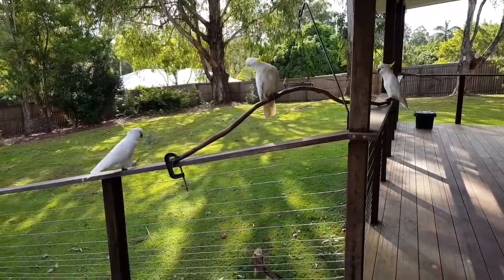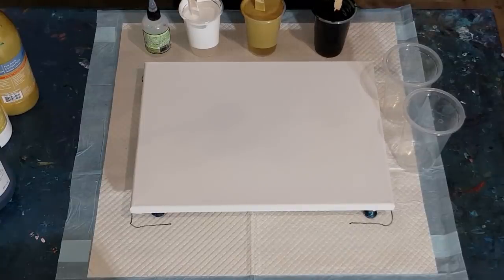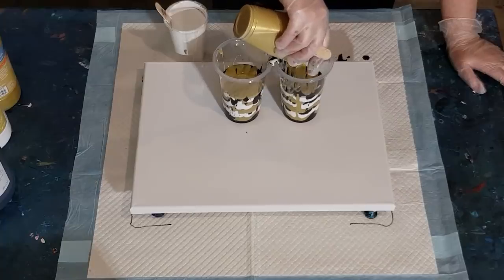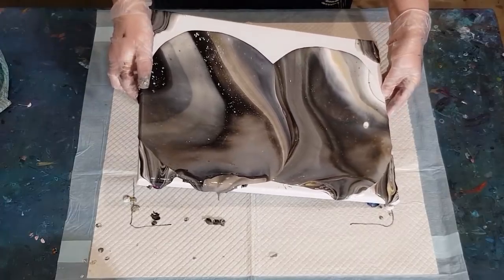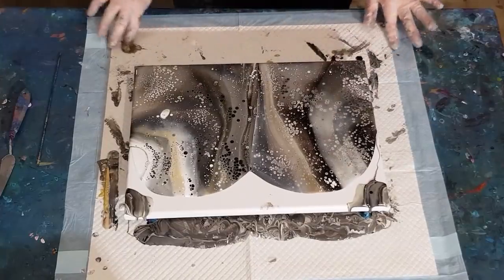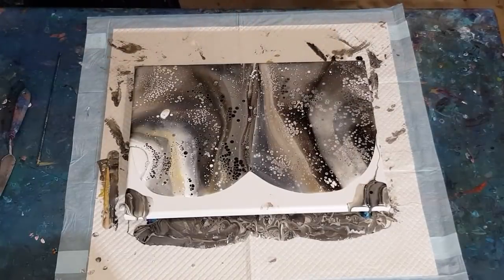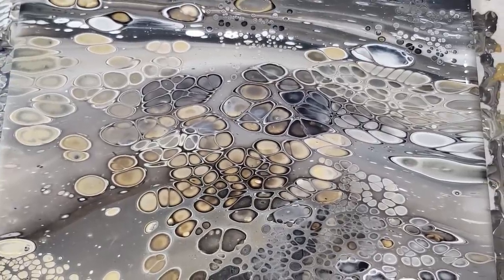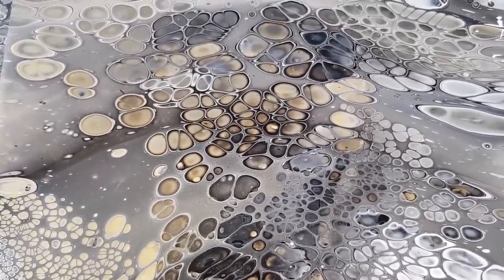#312 Metallic Gold, Black And White Acrylic Pour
Acrylic pouring how to.
For this two flip cup pour, I used 70% glue and 30% water as my pouring medium. I then used 50% of this pouring medium to 50% of my Artist Loft paint. If you are using thicker paints like Liquitex Basics, you will need to use 1 1/2 parts PM to 1 part paint  and if you are using thinner paints, you will need to add more paint to get your mix to the correct consistency.